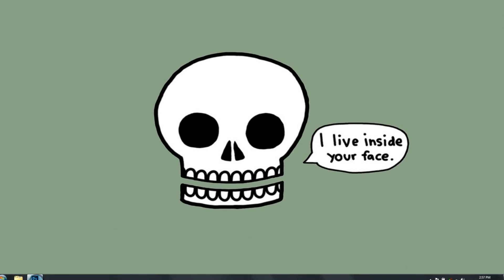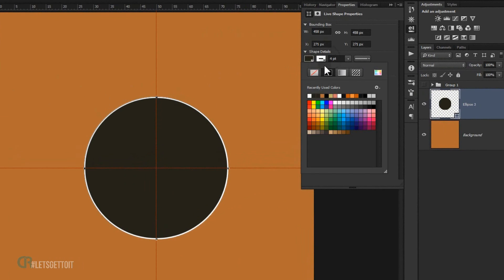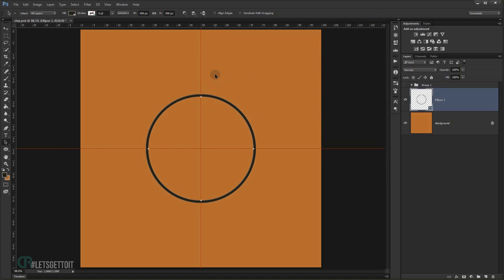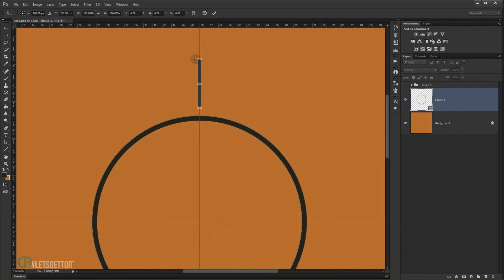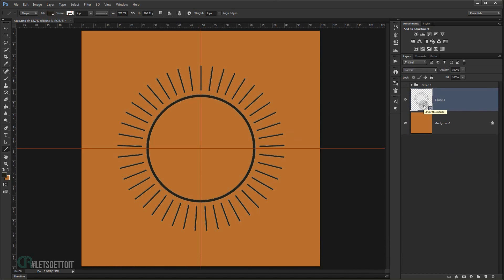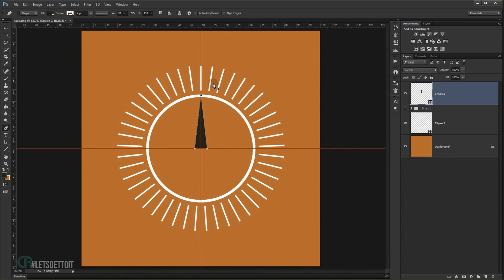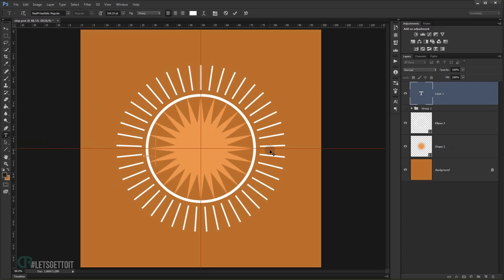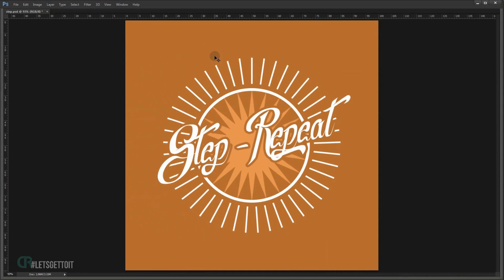Step and Repeat Effect in Photoshop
In this tutorial we'll see how to use the Step and Repeat command to create a really cool badge in Adobe Photoshop. It's a very powerful hidden feature that does some really interesting things, once you know how it works and what keyboard shortcuts to use, and then you go play it with different shapes to get some interesting results.